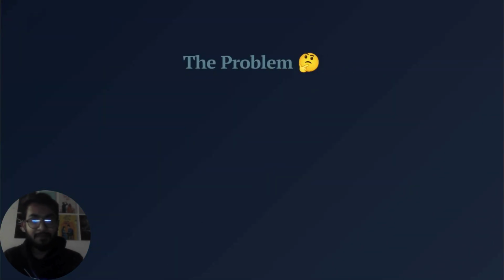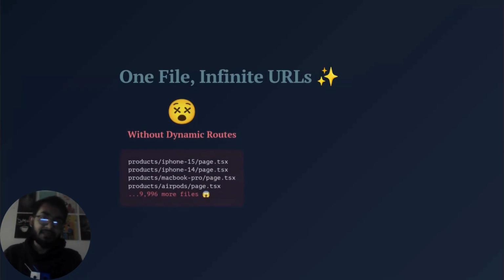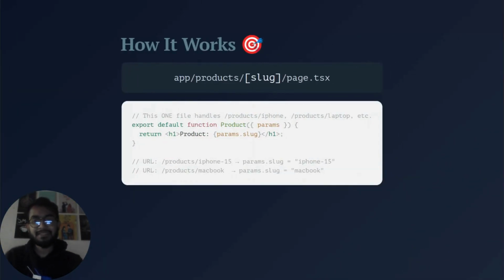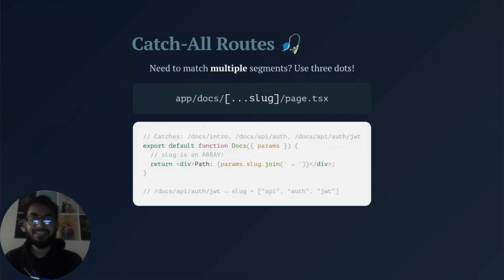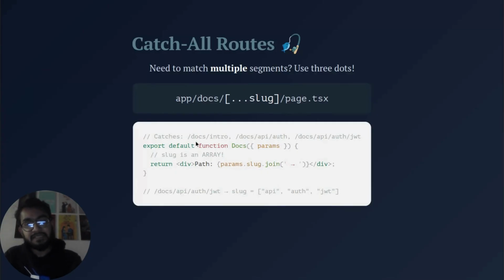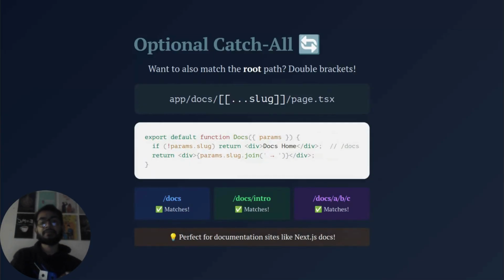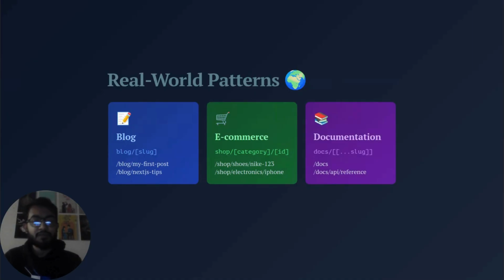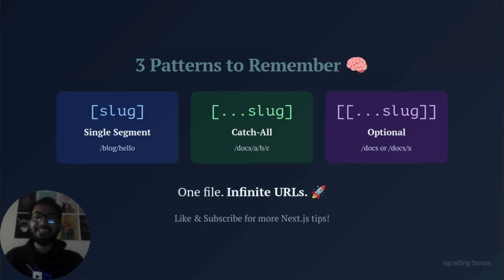10,000 Products? ONE File! Dynamic Routes in Next.js Explained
🛤️ Creating separate files for 10,000 products? There's a better way!

Learn how to use dynamic routes in Next.js to handle unlimited URLs with just ONE file. From basic [slug] to advanced catch-all patterns!

What you'll learn:
✅ Why you need dynamic routes
✅ Basic dynamic routes with [slug]
✅ Catch-all routes with [...slug]
✅ Optional catch-all with [[...slug]]
✅ Real-world patterns (Blog, E-commerce, Docs)

⏱️ Timestamps:
0:00 - The Problem (10,000 files?)
0:45 - One File, Infinite URLs
1:30 - How [slug] Works
2:30 - Catch-All Routes [...slug]
3:30 - Optional Catch-All [[...slug]]
4:30 - Real-World Patterns
5:30 - Summary

3 patterns to remember. Infinite possibilities!